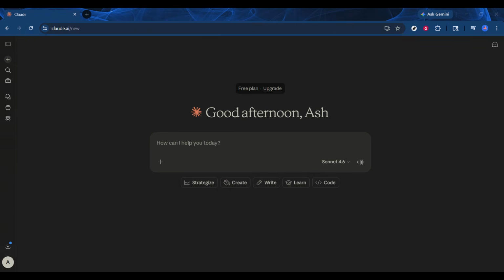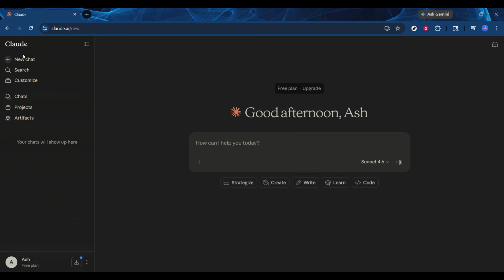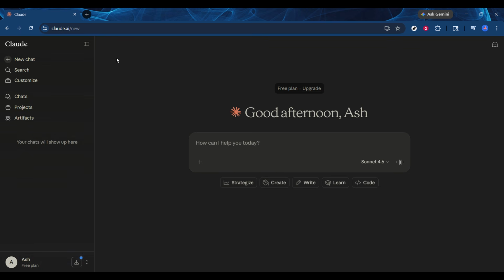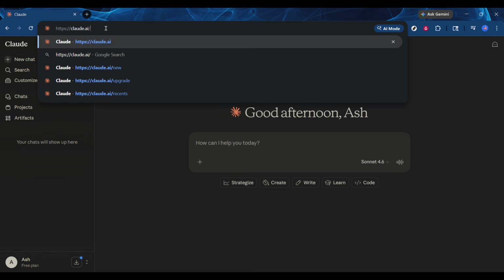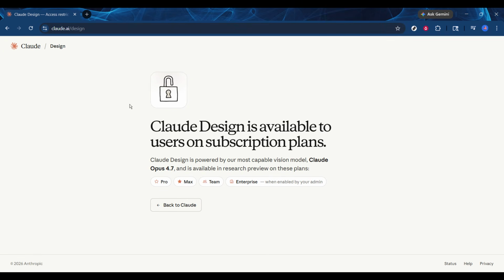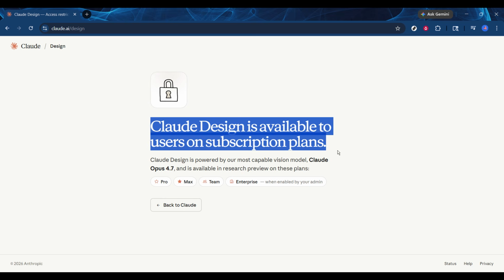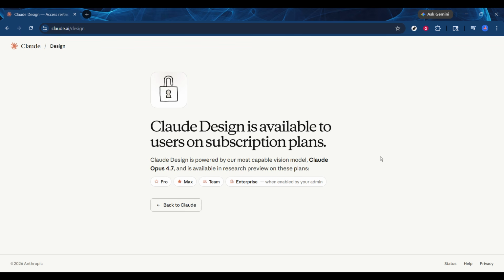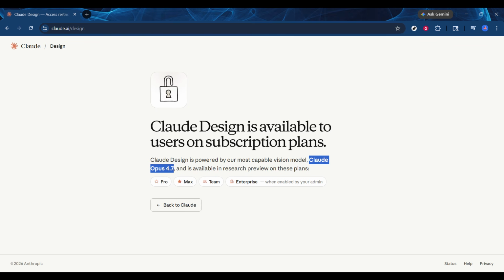How To Access Claude Design (Easy Guide)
Learn how to access Claude Design, why it may not appear in the main Claude interface, and the direct URL you need to use.
You’ll also learn why a paid plan is required before Claude Design becomes available.

🕚Timestamps:
0:00 Intro
0:20 Open Claude Interface
0:40 No Dedicated Design Section
0:58 Go To Claude.com/Design
1:18 Paid Plan Requirement
1:40 Final Recap

✍️What You'll Learn In This Video:
• How To Access Claude Design Through The Direct URL
• Why Claude Design Does Not Appear In The Main Interface
• How To Use Claude.com/Design Correctly
• Why A Paid Claude Plan Is Required For Design Access
• How To Troubleshoot Missing Design Features In Claude

💡Pro Tips:
• Always type the URL carefully to avoid loading the wrong page.
• If Claude Design does not open, check whether your account is on a paid plan.
• Bookmark the Claude Design page so you can return to it faster later.
• If you still cannot access it, sign out and sign back in to refresh your session.